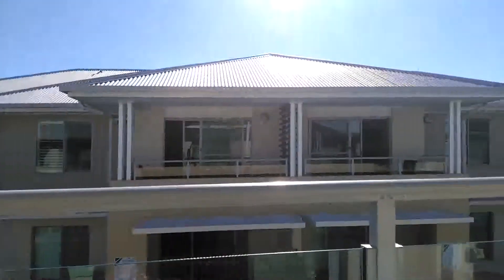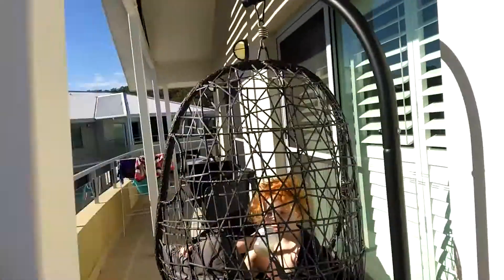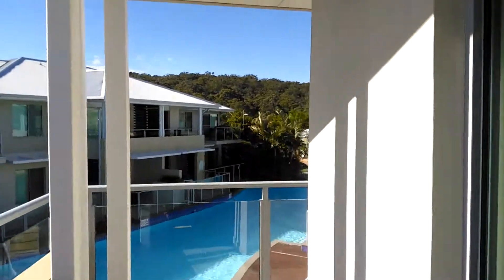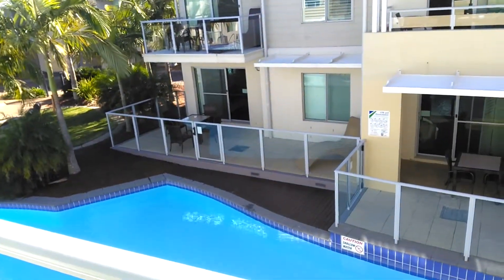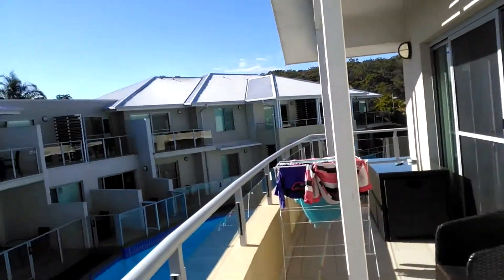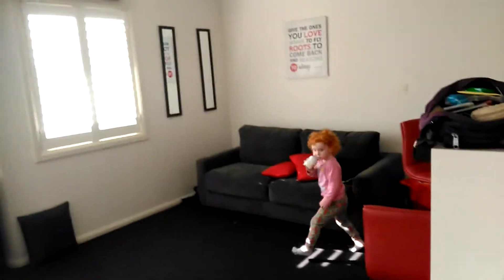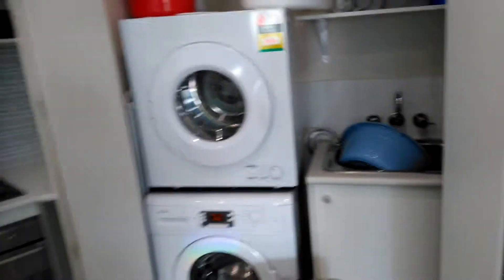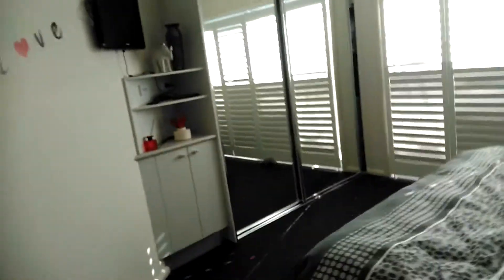Oaks Pacific Blue Resort & Sunsets Nelson Bay Review | Nelson Bay Hotel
Oaks Pacific Blue Resort
Sunsets Nelson Bay
Place to stay in Nelson Bay
Places to stay in Port Stephens
Nelson Bay Hotels